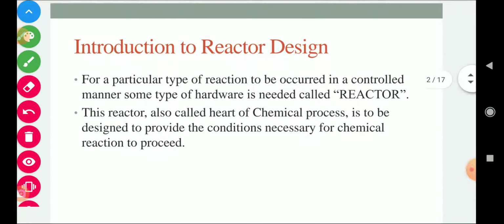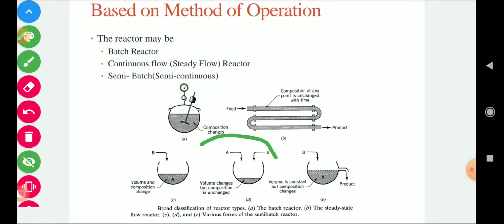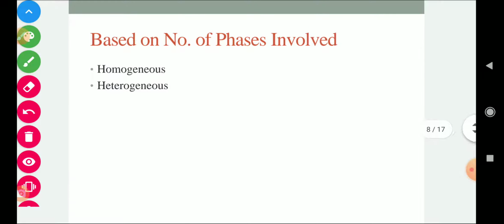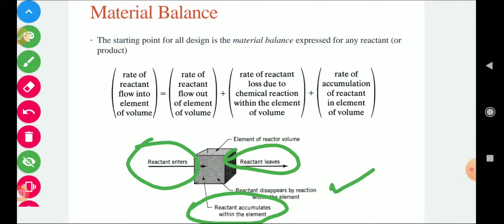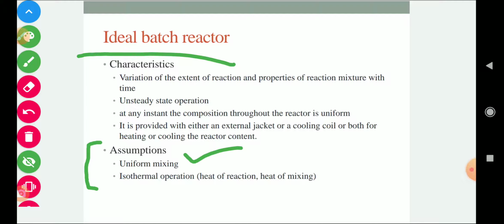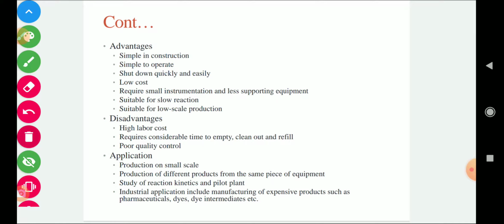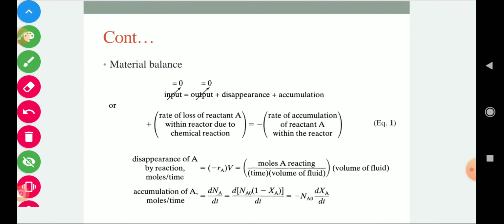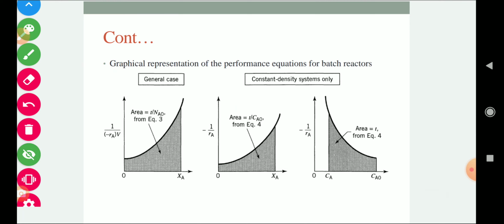Chemical Reactor Analysis and Design: Basic of reactor design and design of batch reactor: Lecture 4